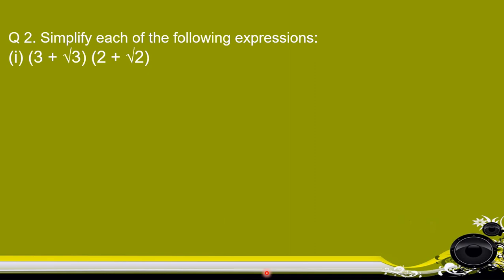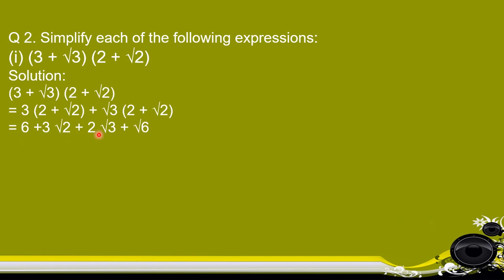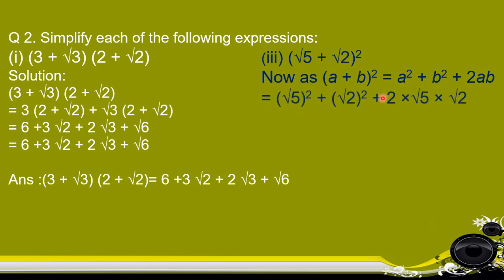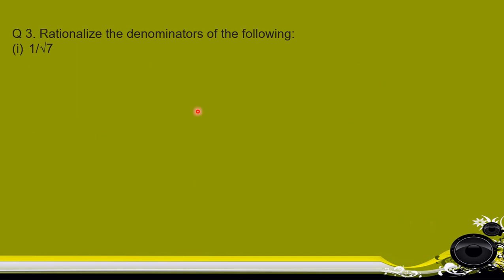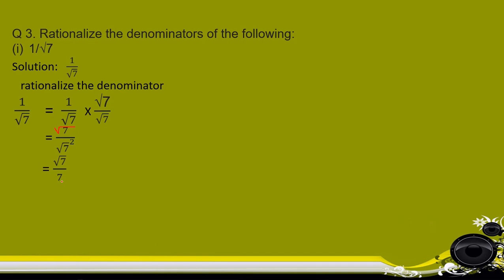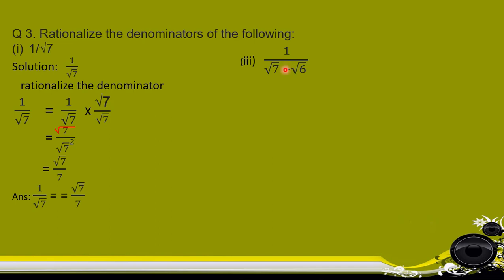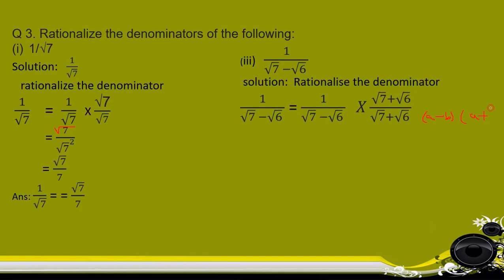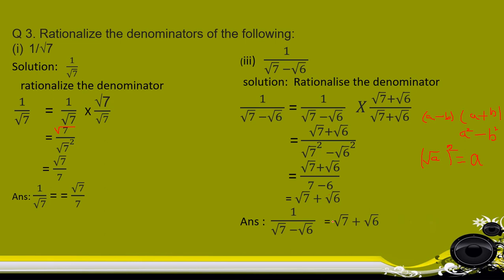NUMBER SYSTEM //IX// RATIONALISATION OF DENOMINATOR//PART 5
NCERT//MATHEMATICS//IX// NUMBER SYSTEM// RATIONALISATION OF THE DENOMINATOR